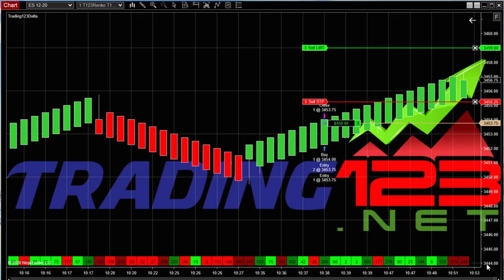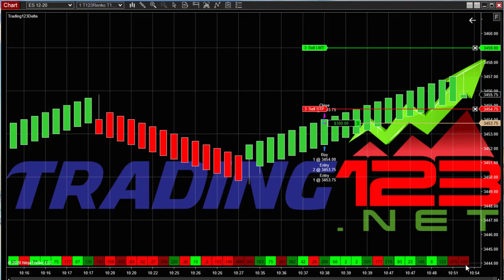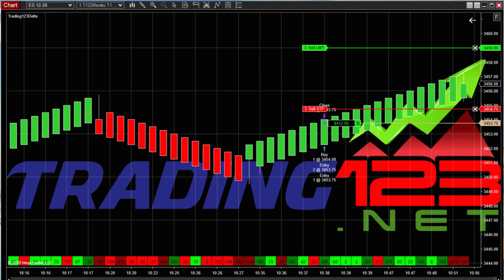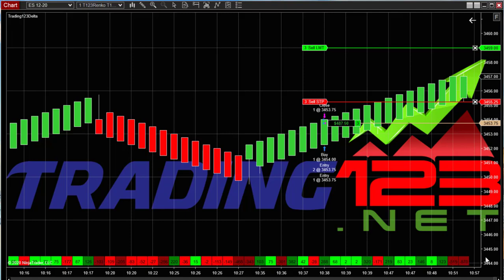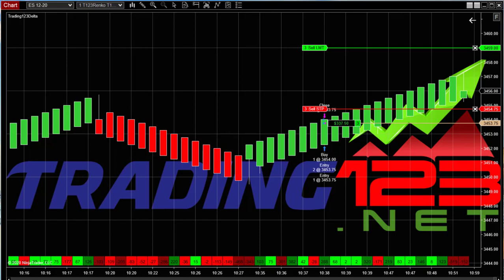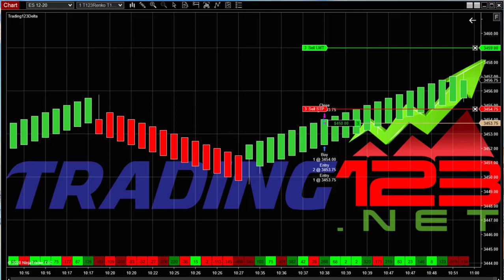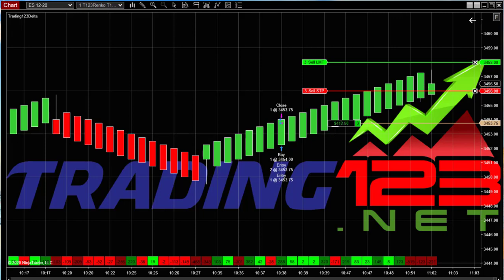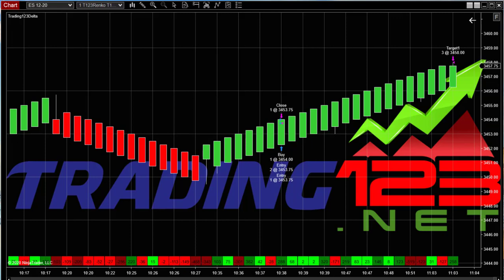Trading123 Volume Delta Live Trading ES - Volume Delta Indicator Live Trade - NinjaTrader 8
In this video were trading the ES Live using our Volume Delta Indicator trading 3 contracts going for $600 goal using NinjaTrader 8. ES Trading Live, see the trade live as it happens, listen to my commentary on how to use the software. Trading123 YouTube Channel to bring education to traders on how our products work with the NinjaTrader trading platform. From our highly accurate Ninjatrader 8 indicators that can be used for trading stocks or futures in any market worldwide. To our algorithmic trading strategies with the Trading123 Autotrader. And our Volume Delta indicator that reads institutional volume flow and is highly accurate.